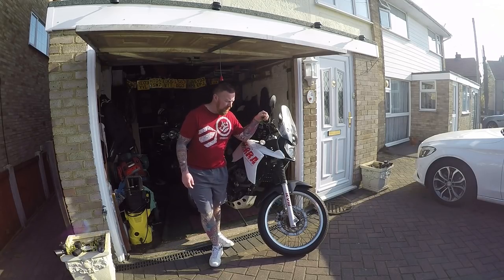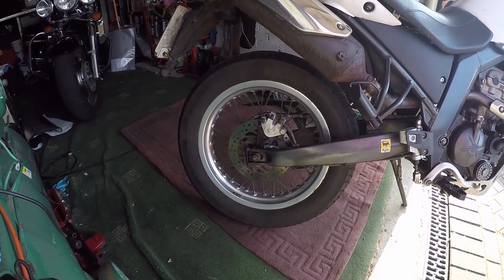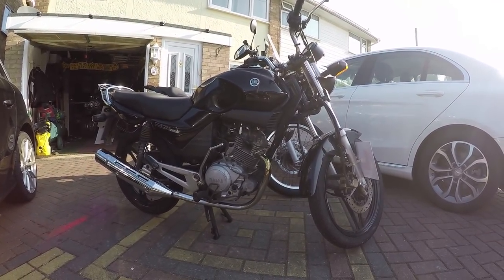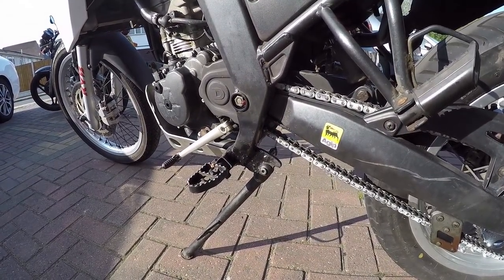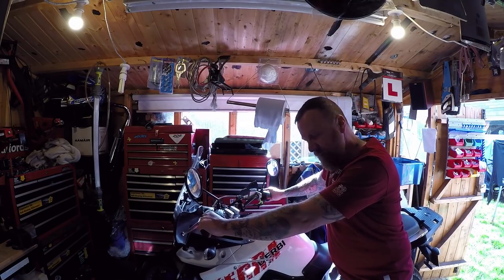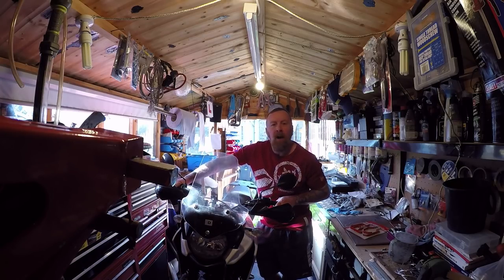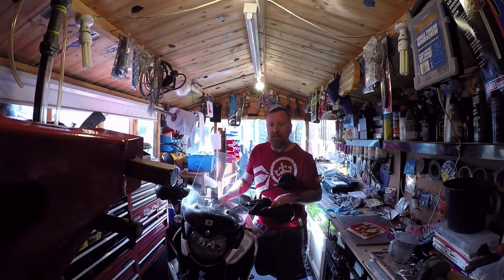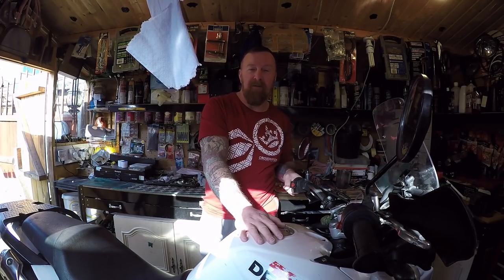DERBI TERRA ADVENTURE 125 CC REVIEW 15BHP 80MPH PLUS !! MARK SAVA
SMART FAST LOOKING 125 LOOKING LIKE THE BMW ADVENTURE BIKES  !
THESE ARE REALLY GOOD LOOKING BIKES ,WELL WORTH A LOOK AND TEST RIDE